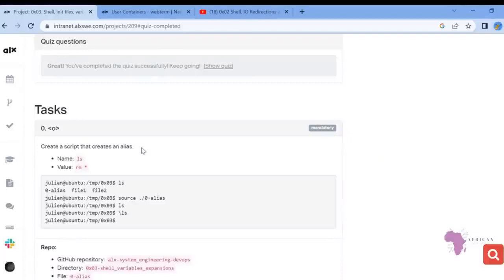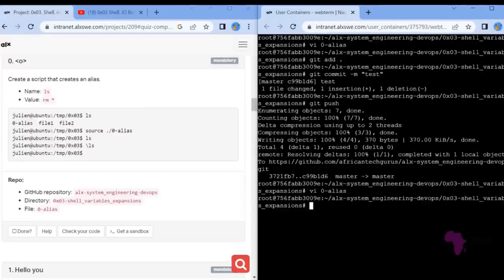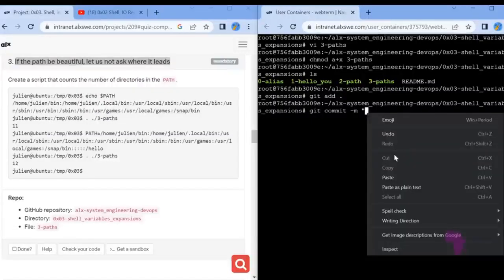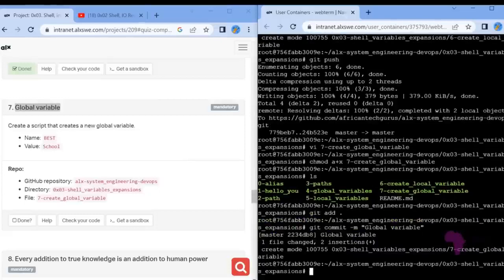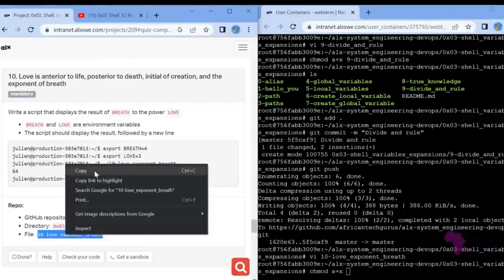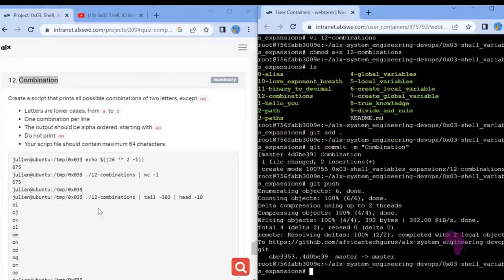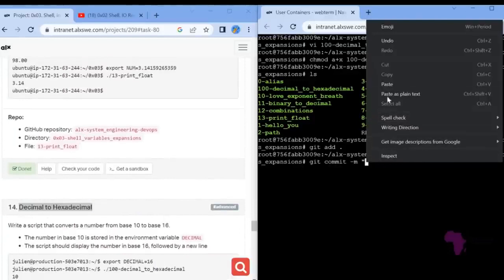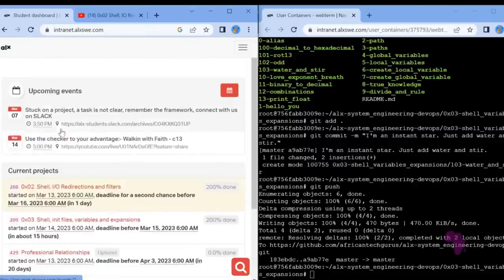0x03 Shell, init files, variables and expansions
0x03. Shell, init files, variables and expansions